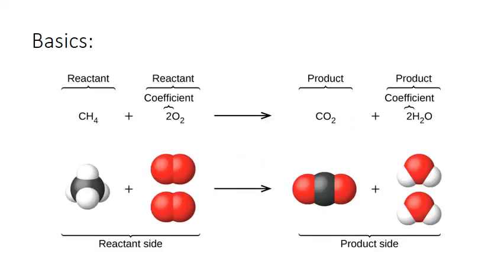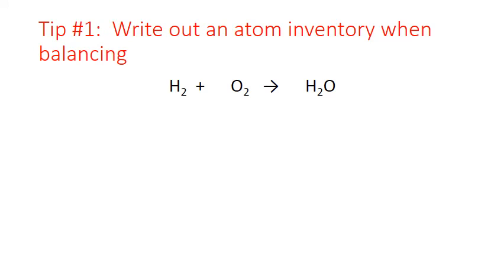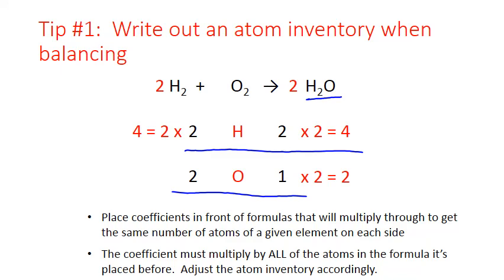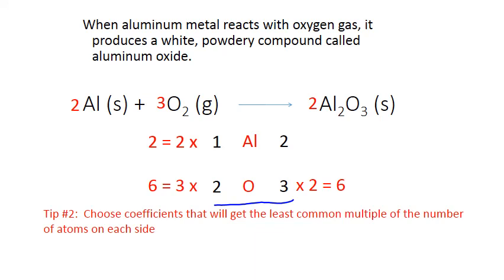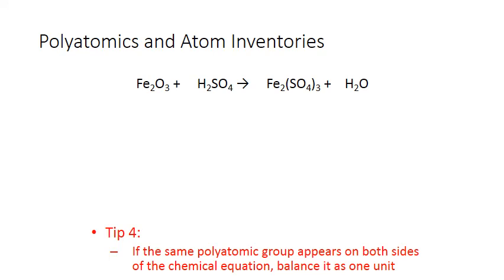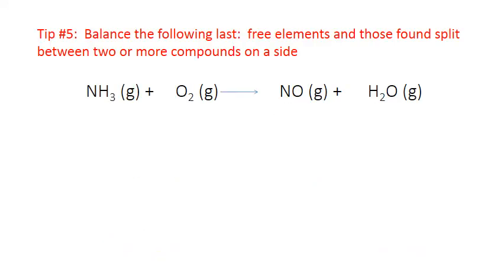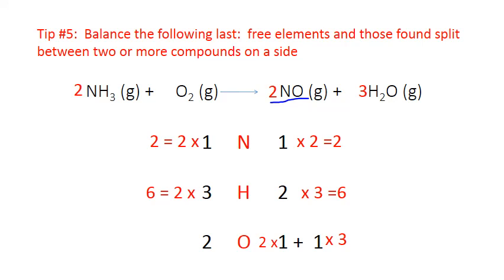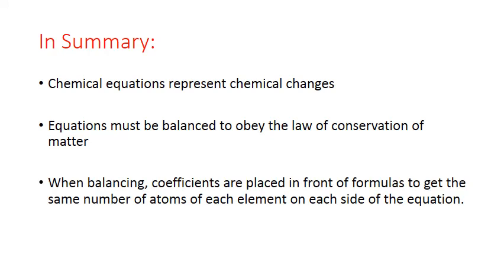Unit 4 CHM121 Balancing Equations MWhiteJeanneau